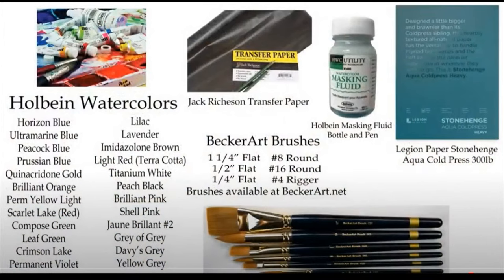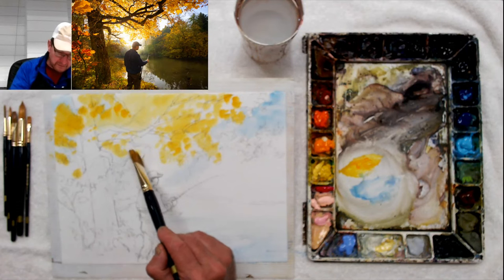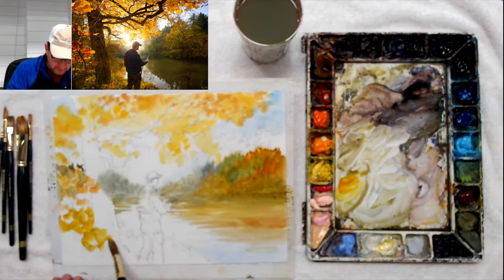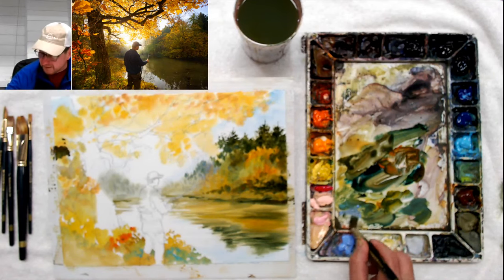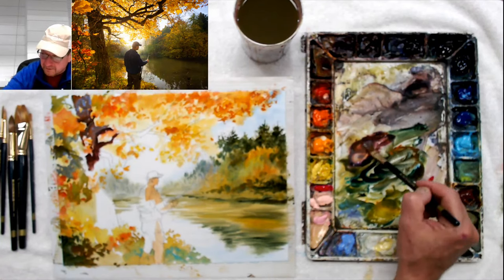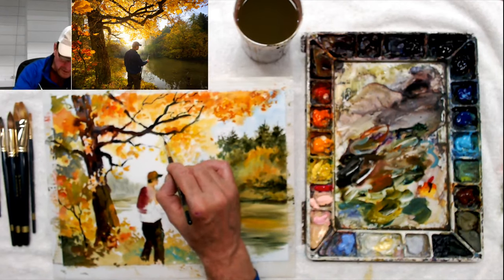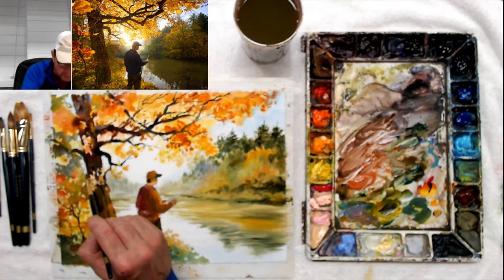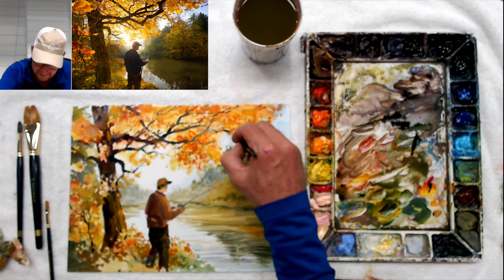BeckerArt Fisherman under Autumn Trees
Download image below for the scene photo we will use in this week's paint-a-long